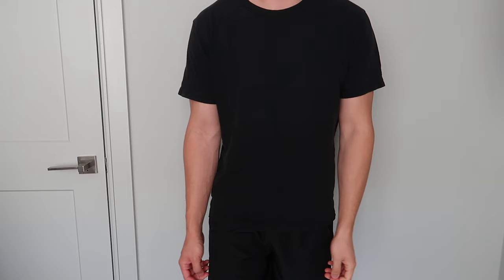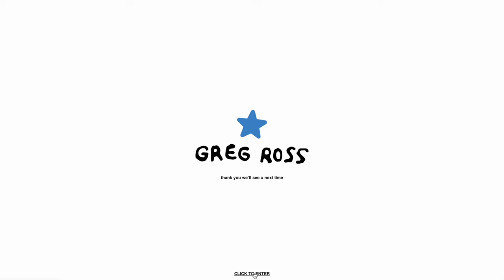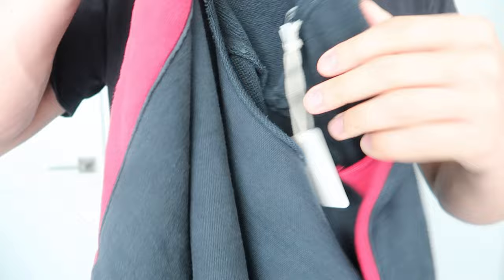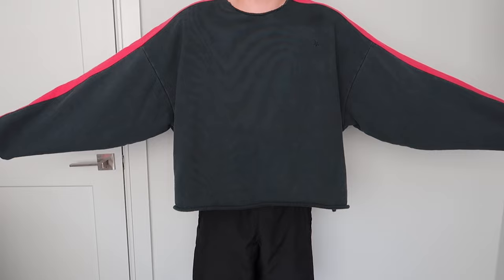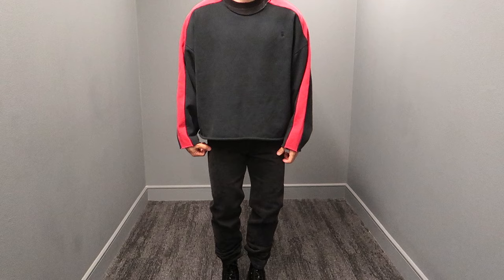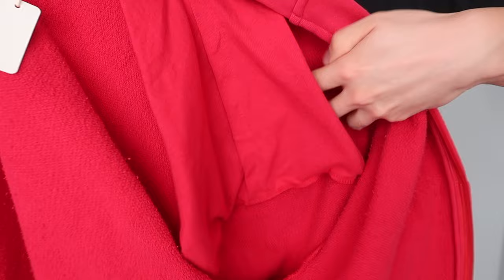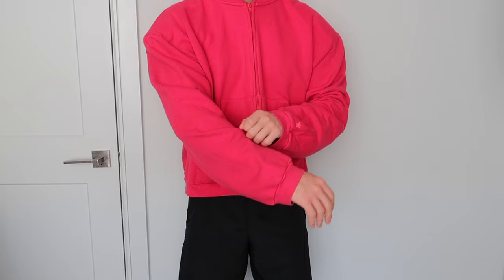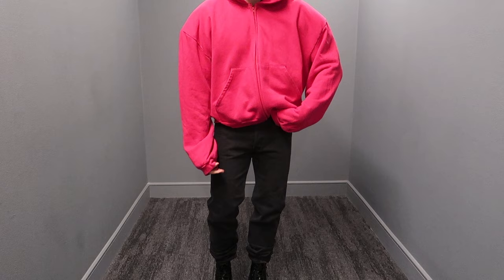Greg Ross Fall Winter 2023 | Shoulder Pad Hoodie & Side Stripe Crewneck